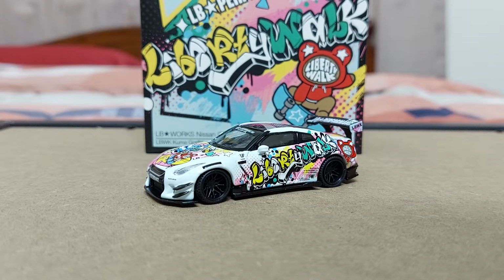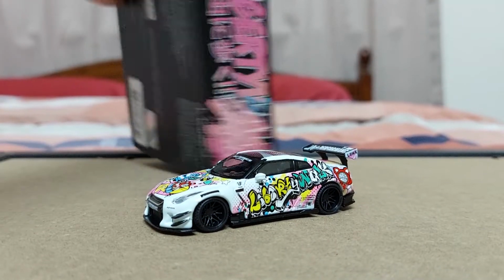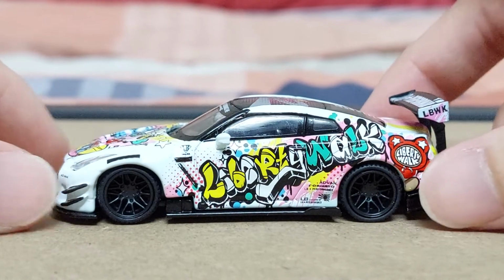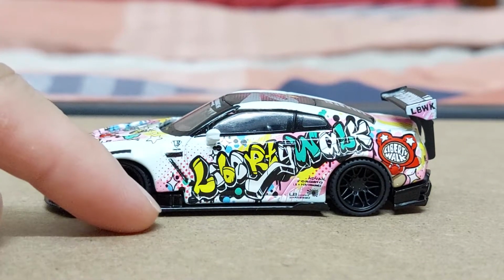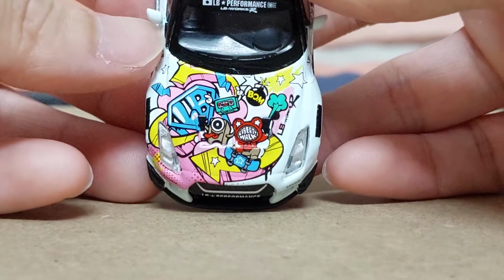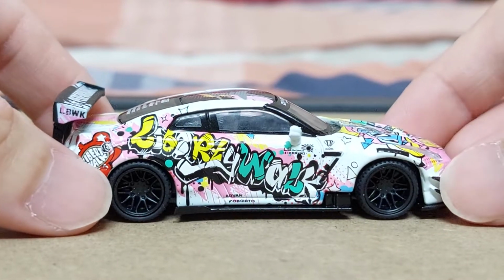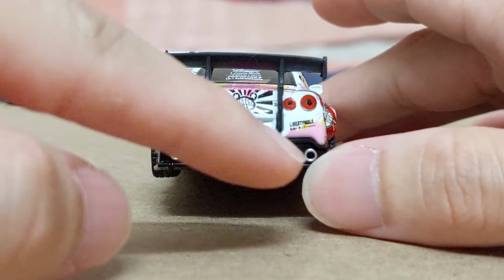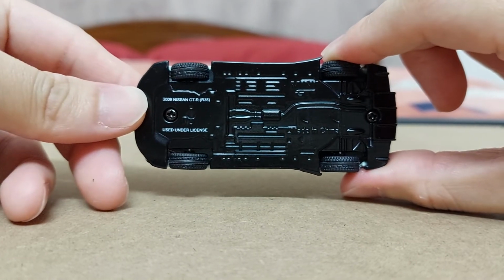MINI GT 1/64 Diecast - LB WORKS Nissan GT-R (R35) Type 2 (LBWK Kuma Graffiti)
Featuring the LB WORKS Nissan GT-R (R35) Kuma Graffiti livery made by MINI GT.

To view in HD, just click the '3 Buttons' on the top right-hand corner & then select 1080p on the 'Quality' section.